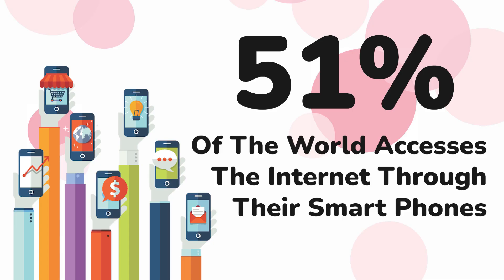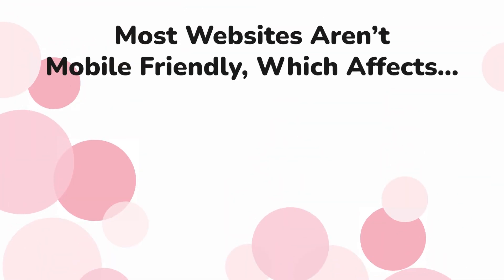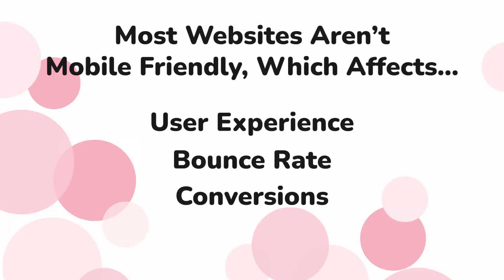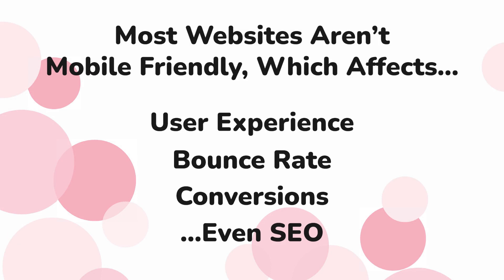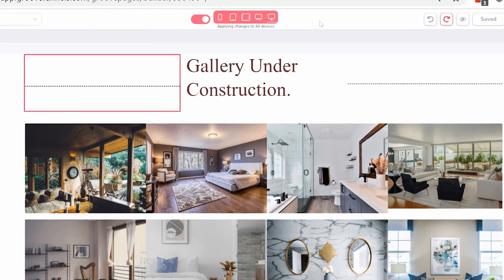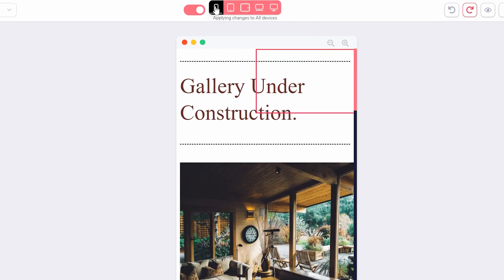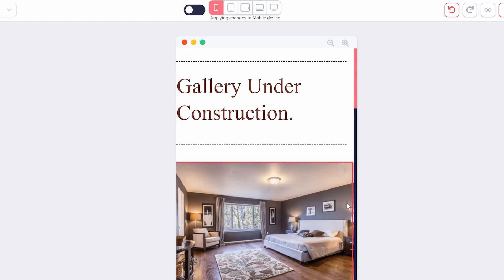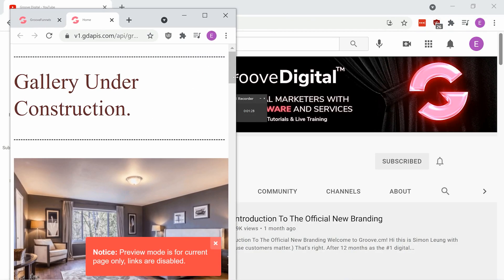Mobile First Design: How To Adjust Mobile Version In GroovePages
Active users of Groove (AKA GrooveFunnels), should be aware that GroovePages is a website builder that is also mobile responsive.

In fact, not only that, but GroovePages is also website responsive to all devices, including desktop, laptop, tablet and mobile.

What many people don't know, however, is how to adjust mobile version in GroovePages with the options that are already available within your GroovePages builder.

And just like with most of the other advanced features within Groove, all members will have access to this functionality whether they are a free or upgraded platinum member.

Make sure to check out this new GrooveFunnels tutorial about mobile first design, and more specifically, how to adjust mobile version in GroovePages.

[GROOVEFUNNELS BLOG POST] Mobile First Design: How To Adjust Mobile Version In GroovePages

RESOURCES